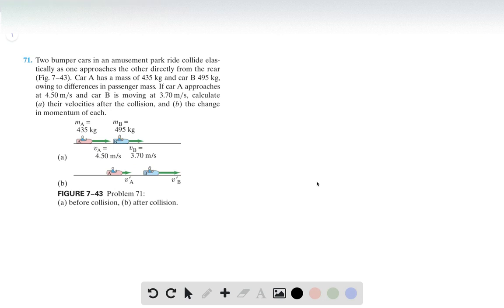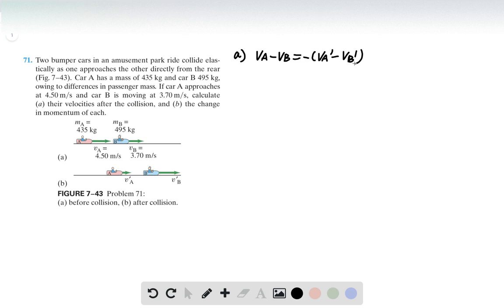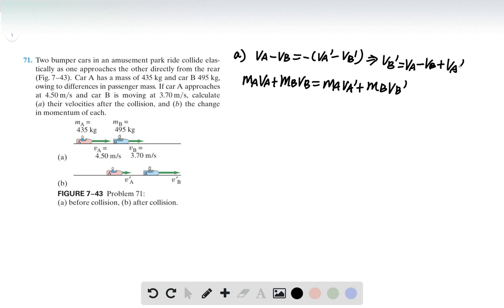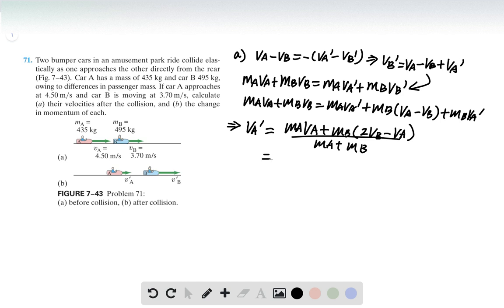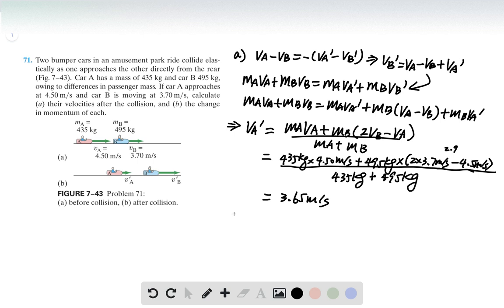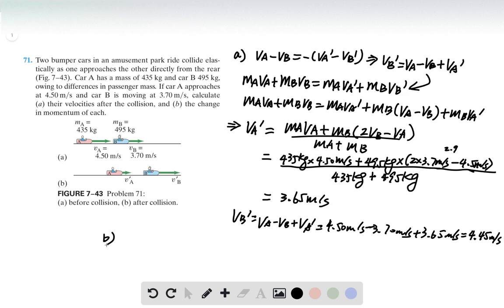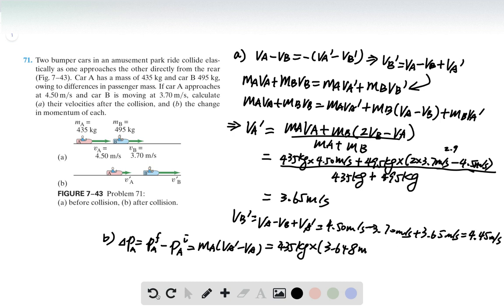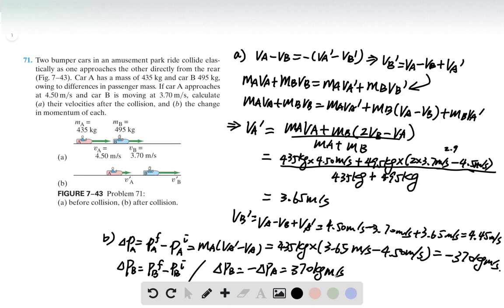Two bumper cars in an amusement park ride collide elastically as one approaches the other directly f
Two bumper cars in an amusement park ride collide elastically as one approaches the other directly from the rear (Fig. 7-43). Car A has a mass of 435 kg and car B 495 kg, owing to differences in passenger mass. If car A approaches at 4.50 ms and car B is moving at 3.70 ms, calculate their velocities after the collision, and the change in momentum of each. FIGURE 7;43 Problem 71 (a) before collision, (b) after collision. (FIGURE CAN'T COPY)

📕 Economics Q&A
📕 Chemistry Q&A
📕 Math Q&A
📕 Statistics Q&A
📕 Computerscience Q&A
📕 Accounting Q&A
📕 Biology Q&A
📕 Physics Q&A